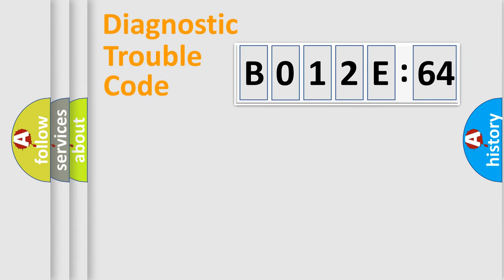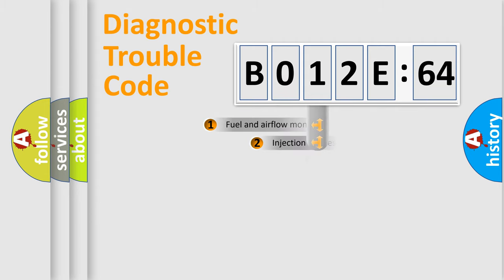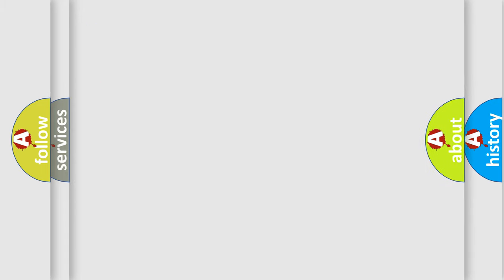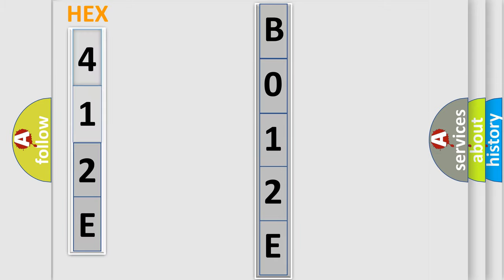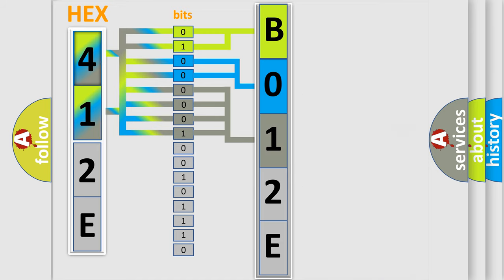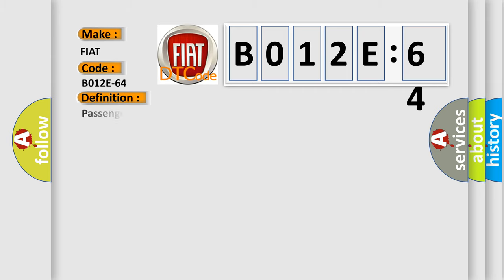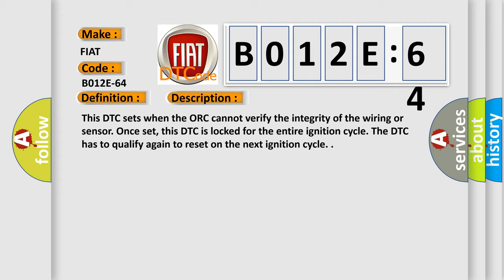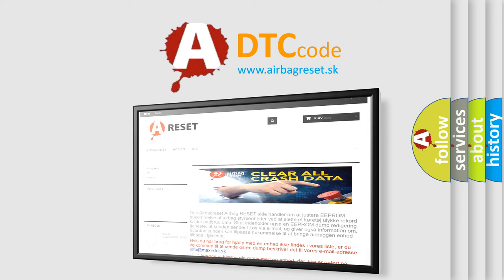DTC Ford B012E-64 Short Explanation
Contents:
0:21 Basic DTC analysis according to OBD2 protocol standard.
1:48 Insight into programming
2:58 A diagnostically understandable description of the Diagnostic Trouble Code
3:05 Basic error definition

Make:
FIAT
Code:
B012E-64
Definition:
Passenger Door Pressure Sensor (Satellite) - Signal Plausibility Failure
Description:
Cause:
Impact/Pressure Sensor
Occupant Restraint Controller (Orc)
Failure Type: